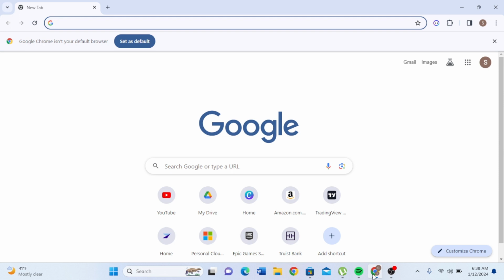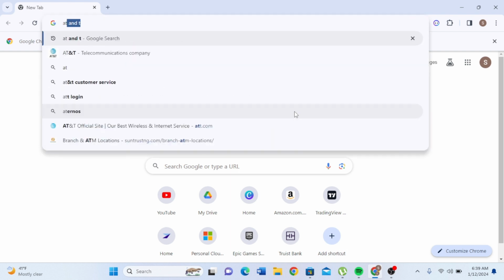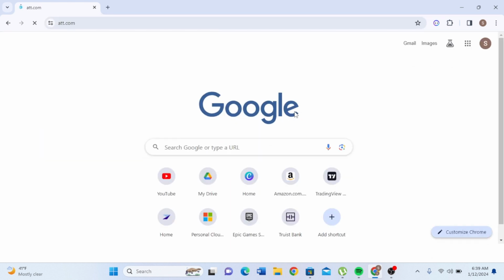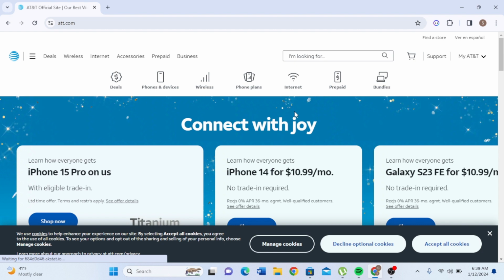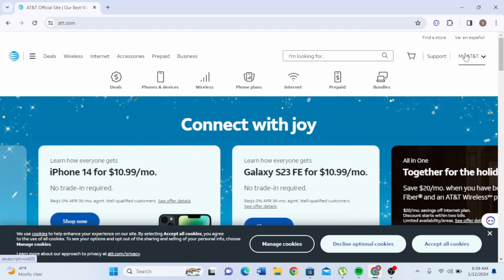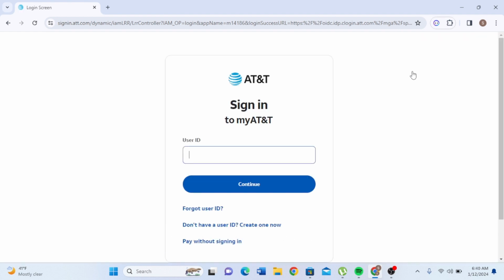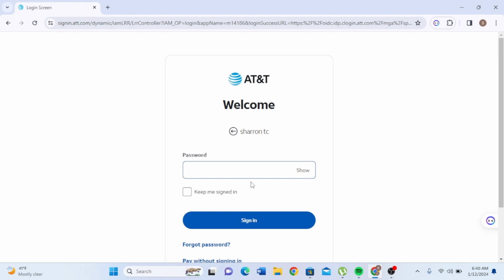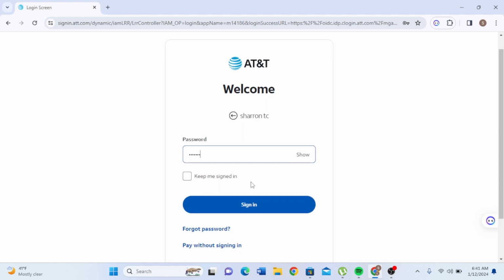How to Login AT&T | Sign In to AT&T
Access Your AT&T Account with Ease (2024 Guide)

Feeling lost in the login limbo of AT&T's online portals? No more fumbling with usernames and passwords! This App Hacks 101 guide will equip you with the ultimate toolkit to seamlessly access your AT&T account across any device, whether you're managing your wireless bill, checking data usage, or simply updating your profile.